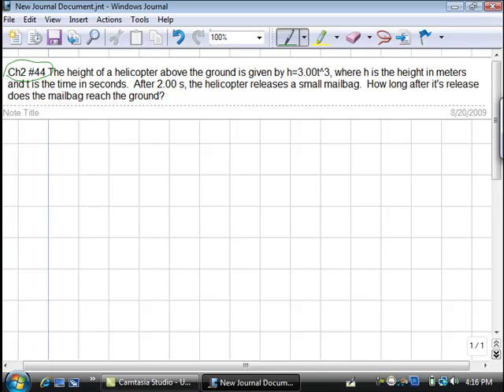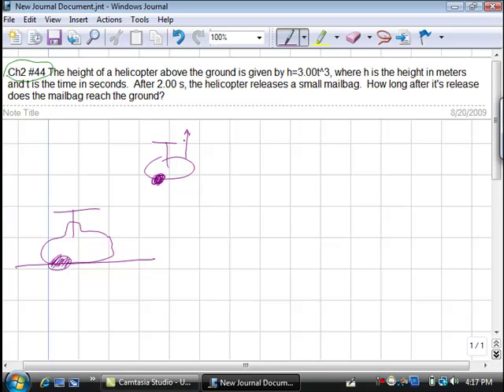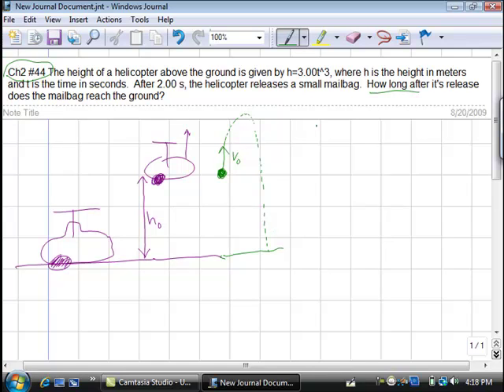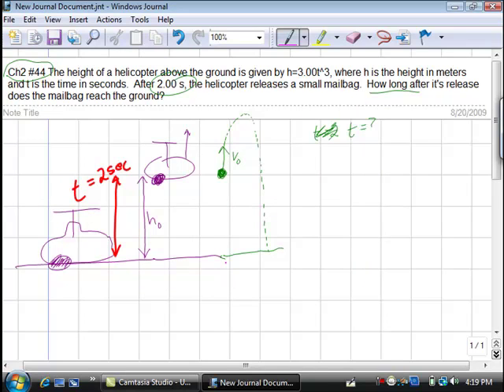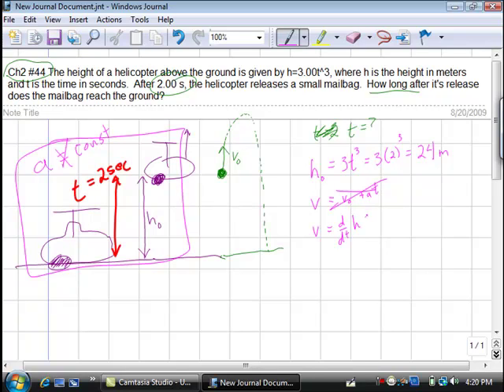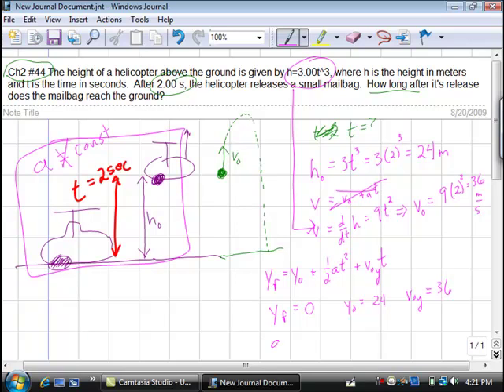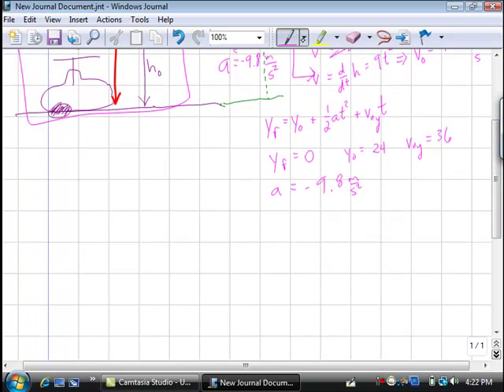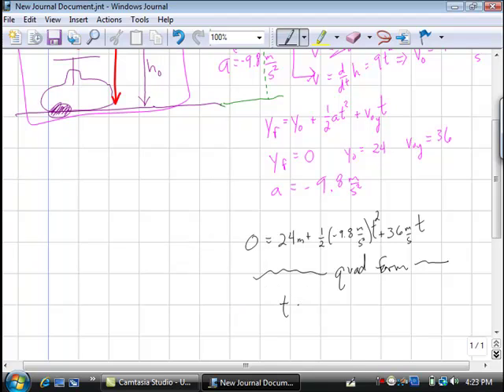161 2.44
Physics problem, 1D motion, mechanics engineering physics class.  Thanks to TechSmith for Camtasia and HP for tablets which were used to produce this video.  Allan Hancock College rules!